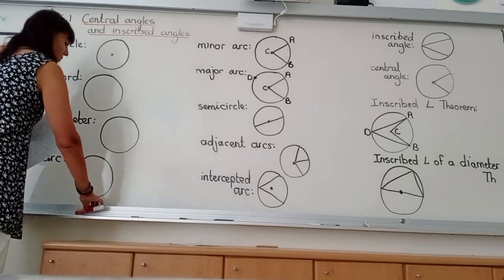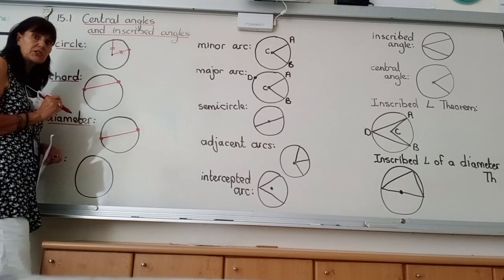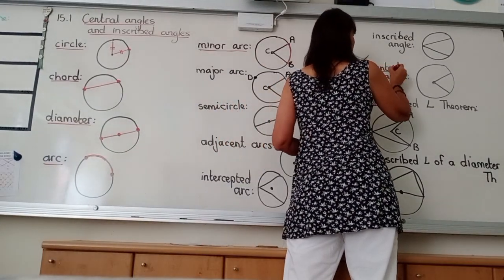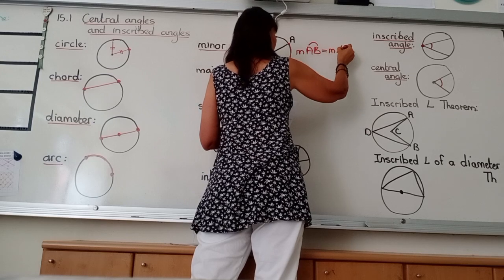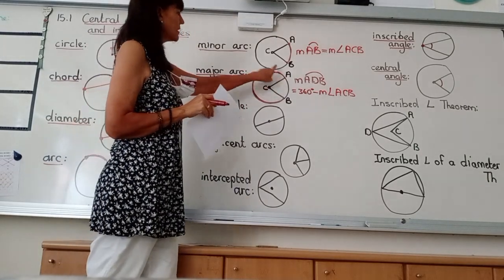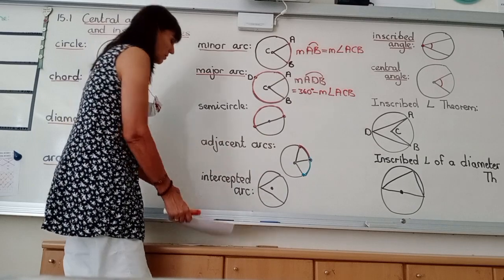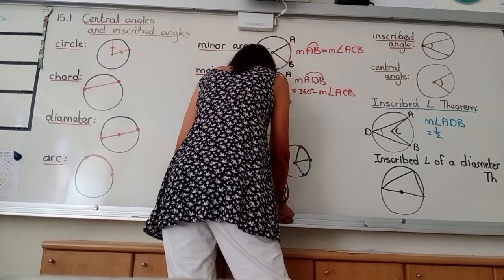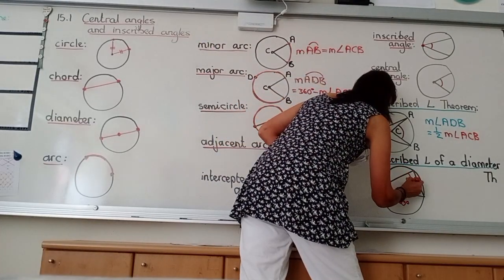Day 1 15 1 first 1